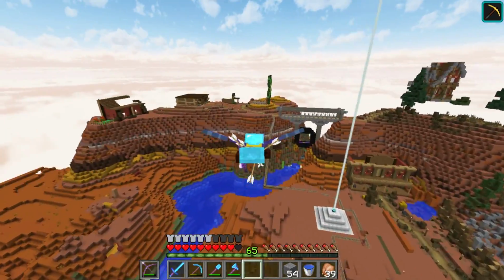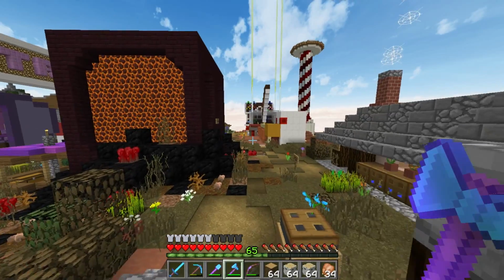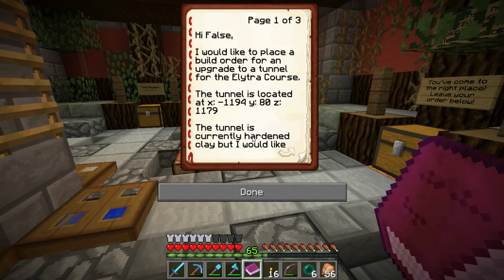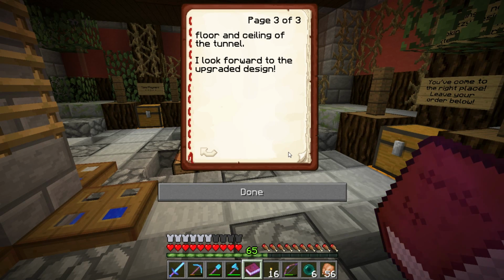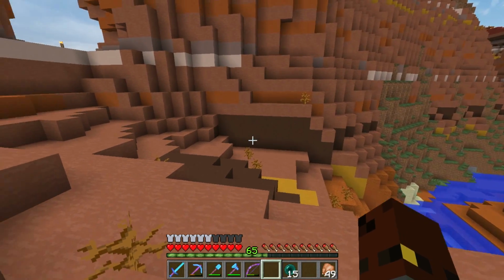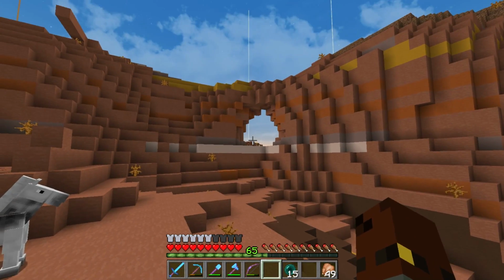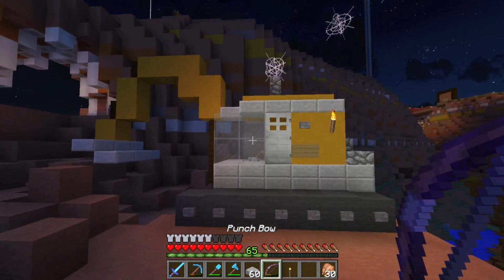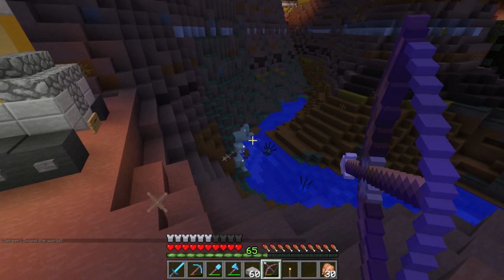Hermitcraft IV 054 | DIGGING UP THE SERVER!! | A Minecraft Let's Play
Today i'm playing on the Hermitcraft Season 4 Minecraft Server. This Episode we start a new small project between districts as part of CubFan's Elytra Flying Course. We decorate the area & find some buried fossils! :D

Other Hermits ➤